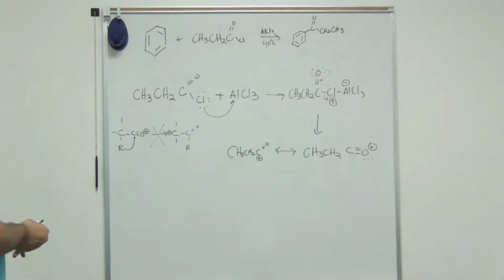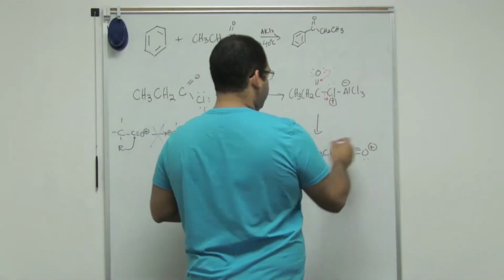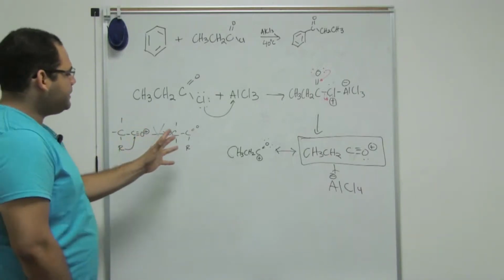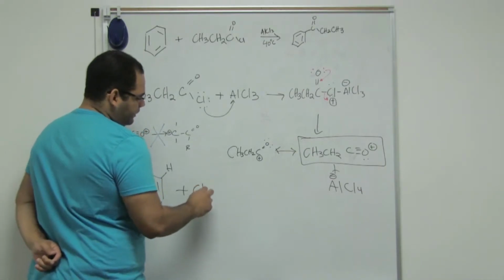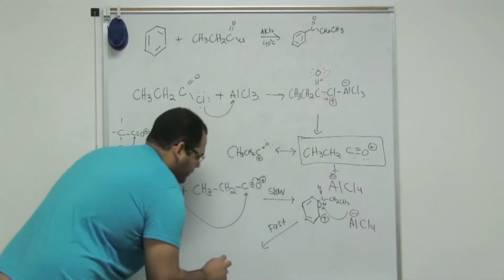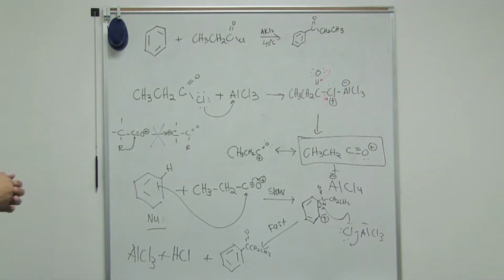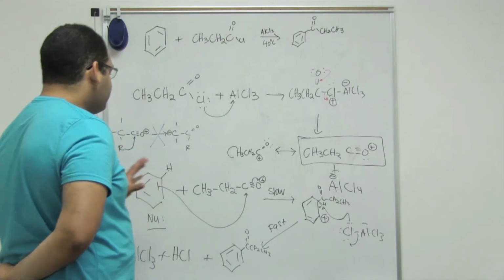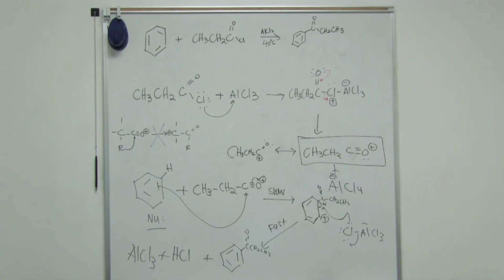Friedel Crafts Alkylation of Benzene